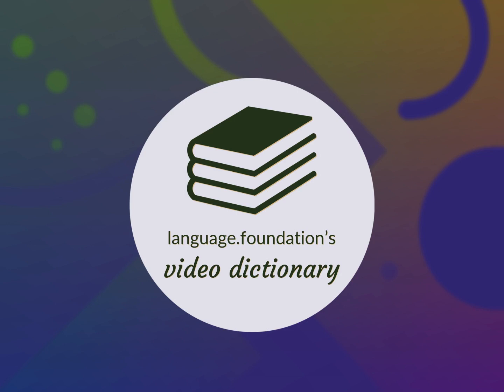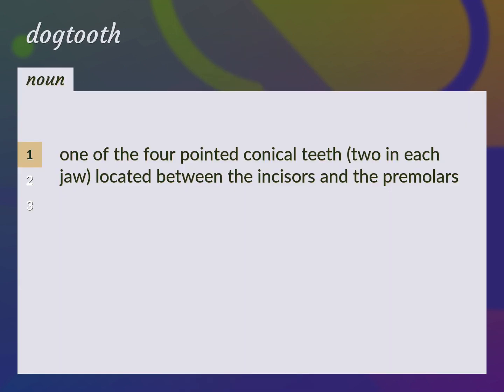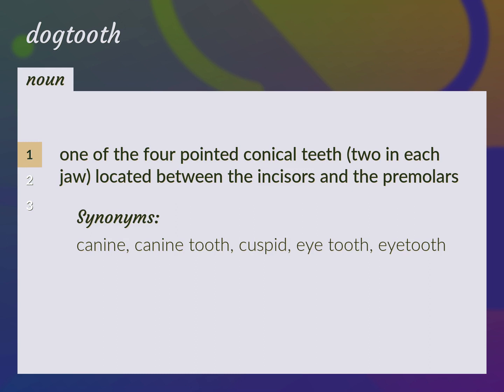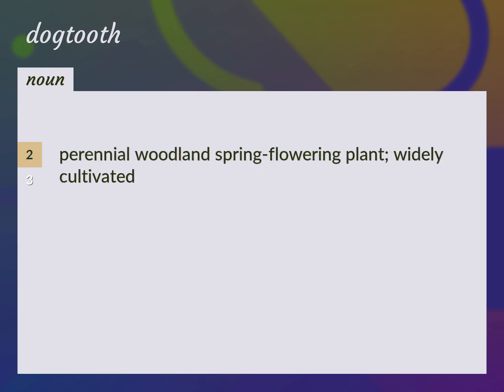Dogtooth | meaning of Dogtooth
What is DOGTOOTH meaning?